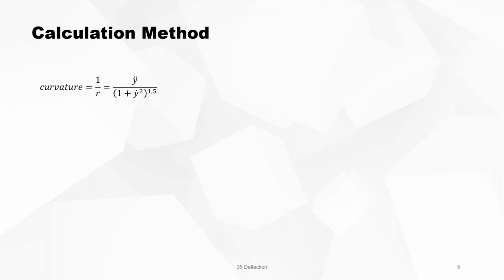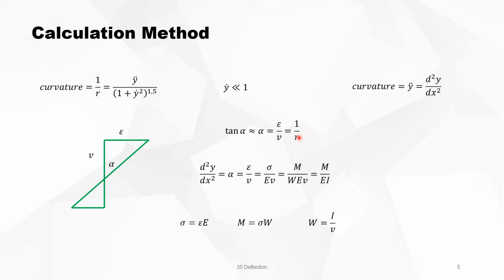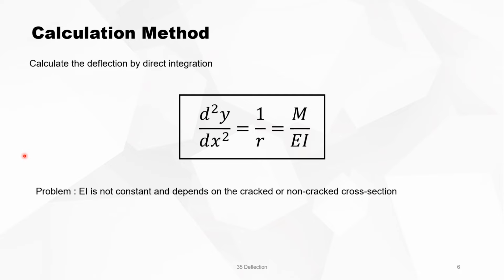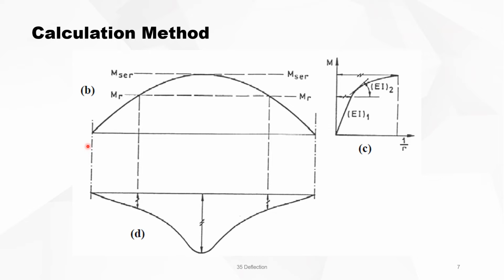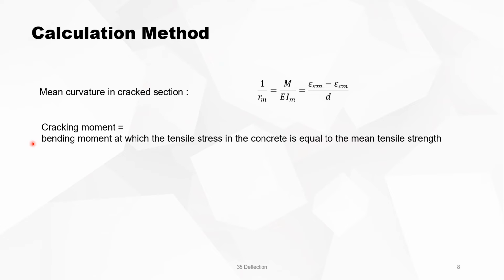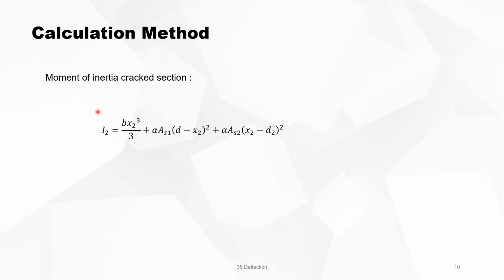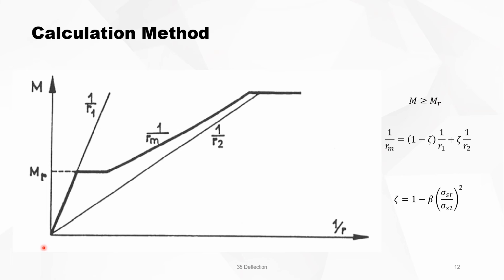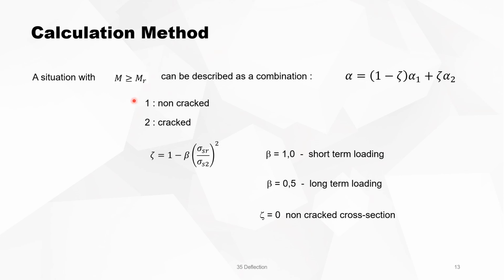35 deflection rev 1